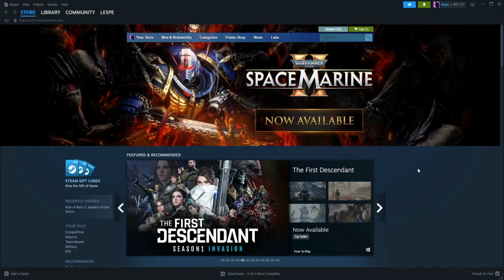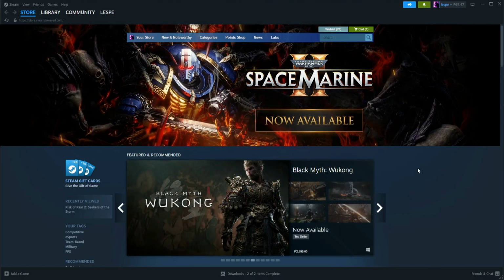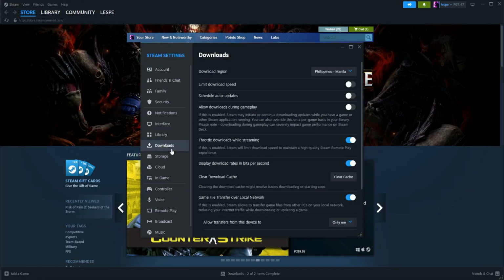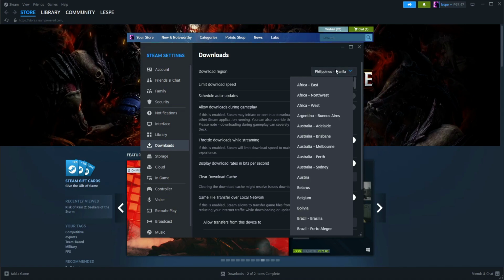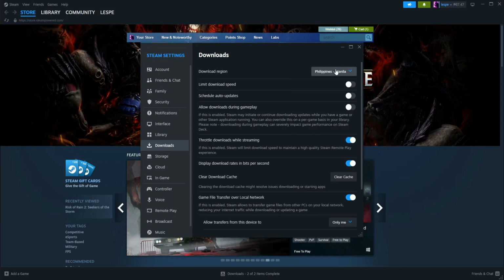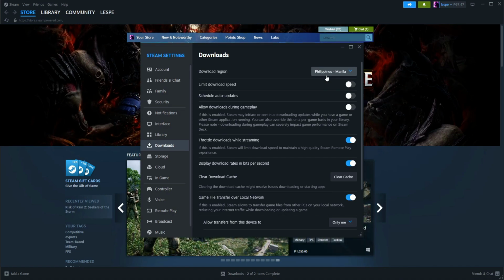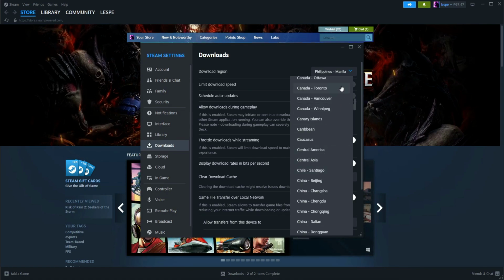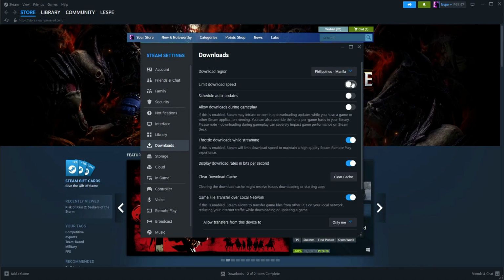How To Make Games Download Faster On Steam (2024) Easy Guide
In this tutorial video, we will discuss effective strategies on how to improve download speeds for games on Steam. Follow our step-by-step guide to optimize your settings and make your gaming experience faster and more enjoyable.